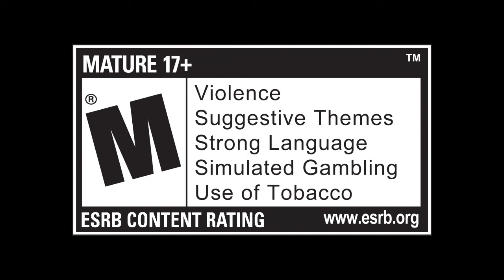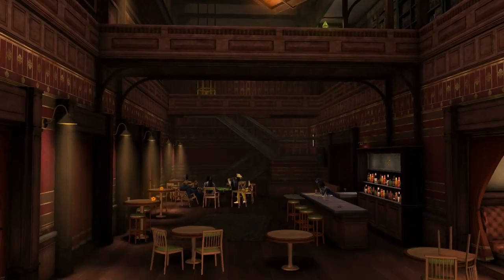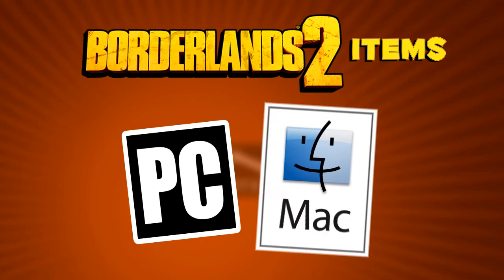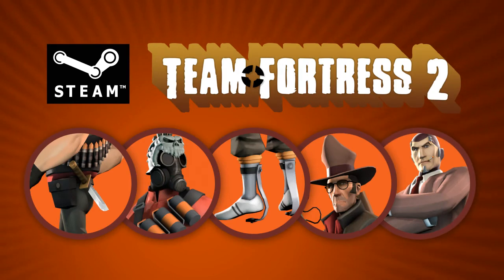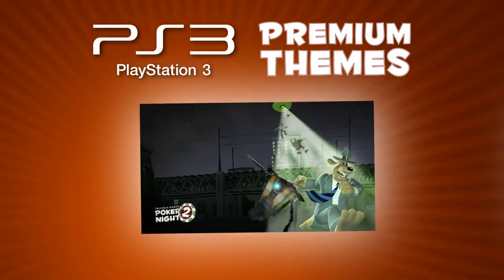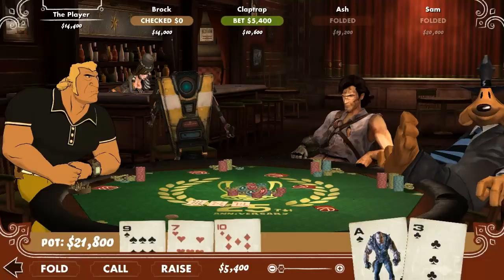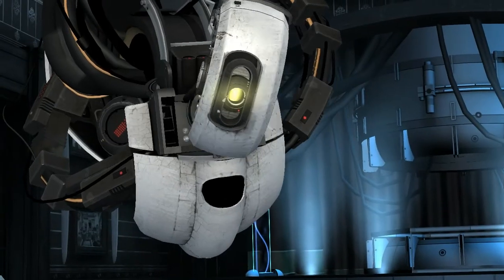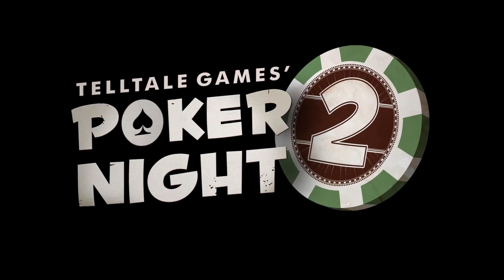Poker Night 2 Unlocks Showcase Game trailer - PC PS3 X360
- Telltale Games' Poker Night 2 will offer the chance to win 'Bounty Unlocks': rewards for use within other games when special goals are achieved.  With cunning and skill, players will unlock prizes including exclusive skins and heads for use within Borderlands 2 (Xbox 360, PS3 and PC), character accessories for Team Fortress 2 (PC only), unique Xbox 360 Avatar Items, and Premium Themes for dressing up PlayStation 3.